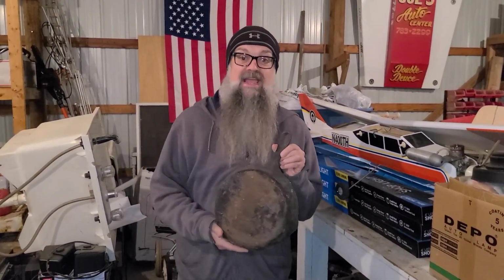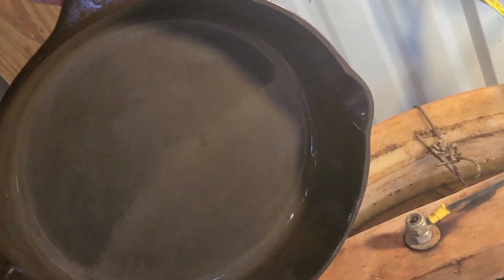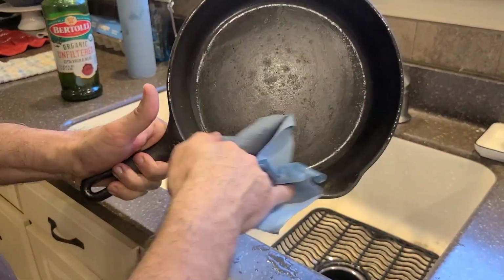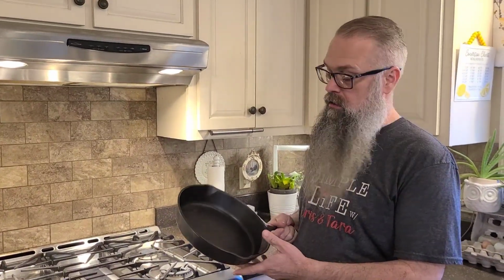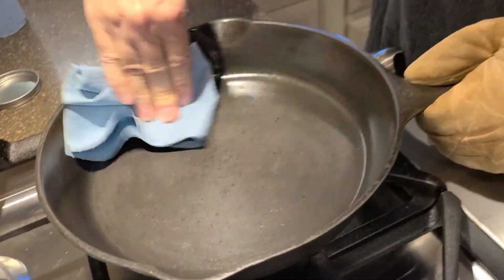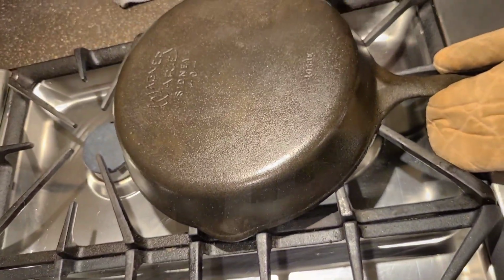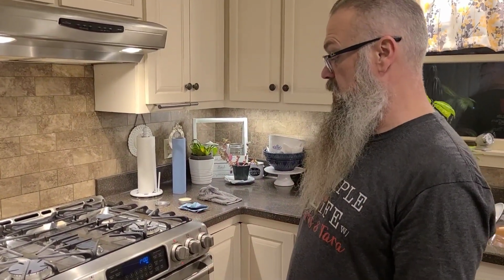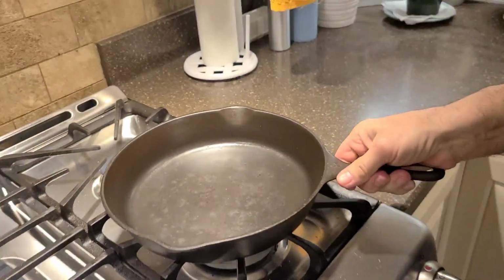RESTORING Cast Iron Skillet | WAGNER #8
Chris restores  Wagner Cast Iron Skillet in his electrolysis tank  E-Tank

Farmington, MO 63640